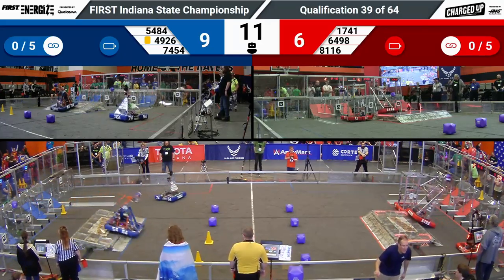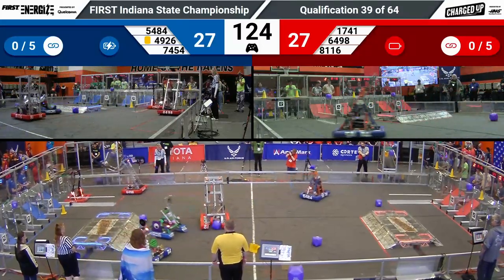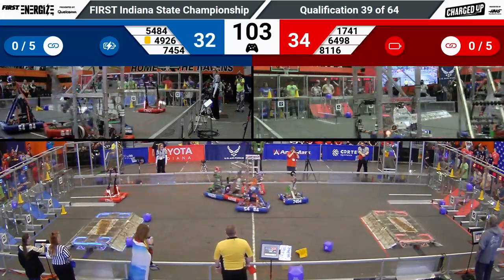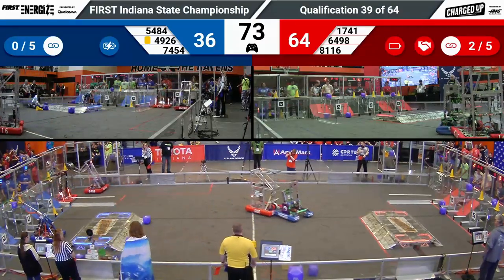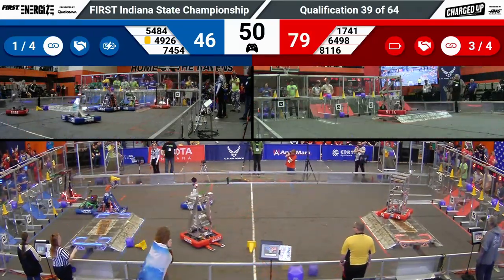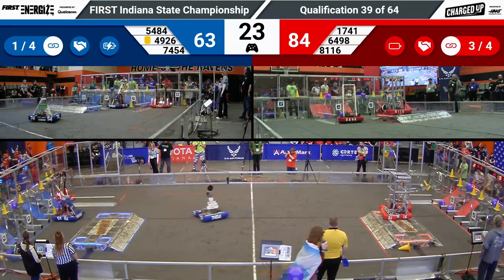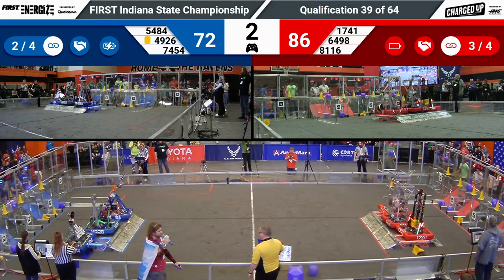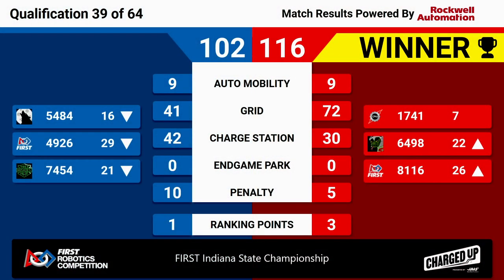2023 Indiana State Championship Quals 39